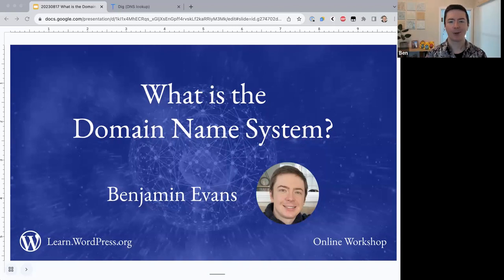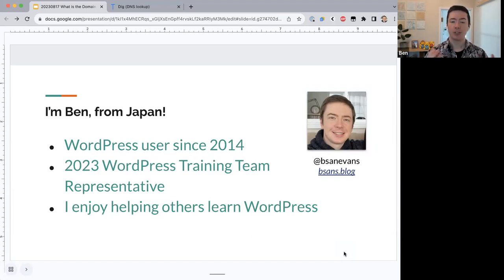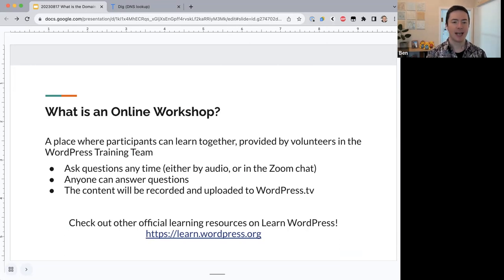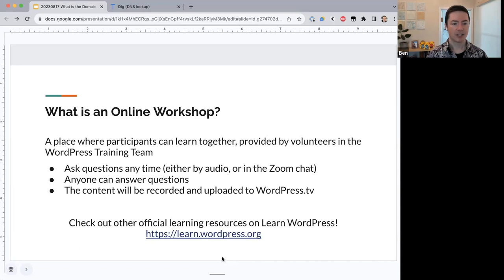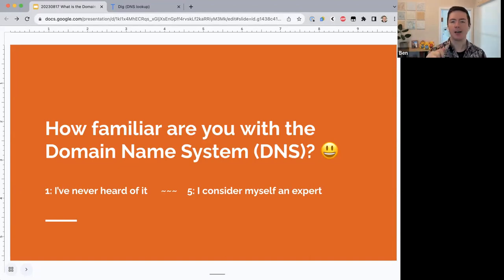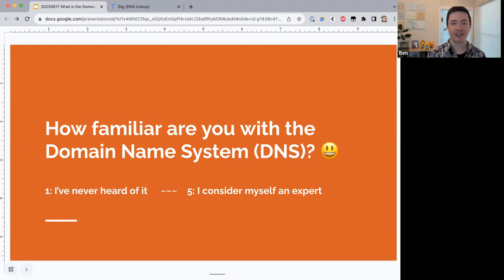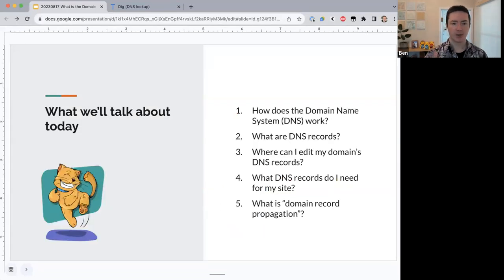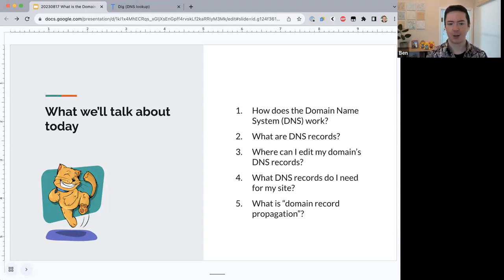What is the Domain Name System?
Every site needs a domain. But every domain needs DNS records set for it to direct people to your site! In this workshop, we’ll be looking at how DNS work, and what the most common types of DNS records are. We’ll also look at the DNS records you need to configure to get your domain connected to your site. Some questions we’ll be answering include:

* How does the Domain Name System work?

* What are DNS records?

* What DNS records do I need for my site?

* Where can I edit my domain’s DNS records?

* What is “domain record propagation”?Presentation Slides »